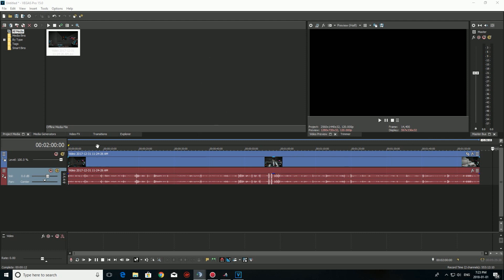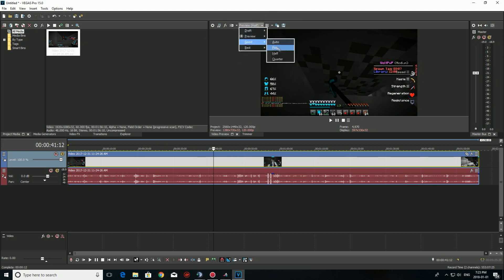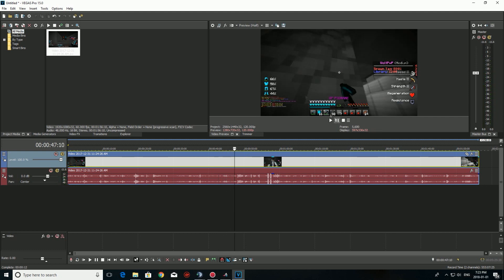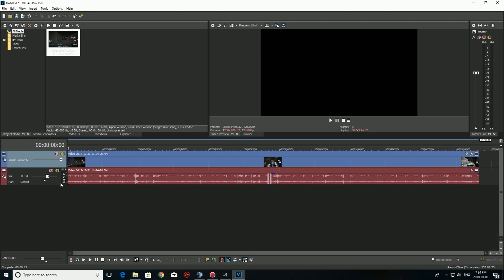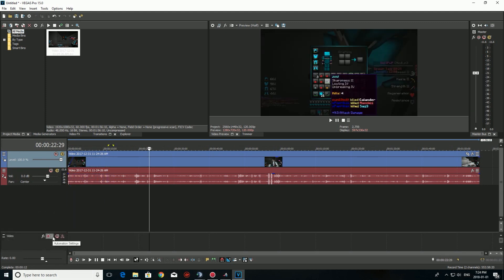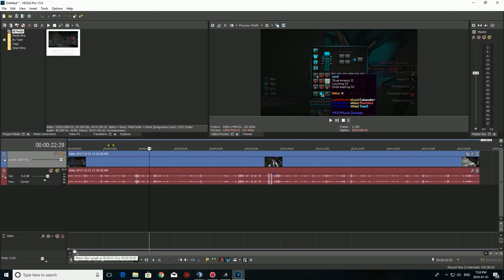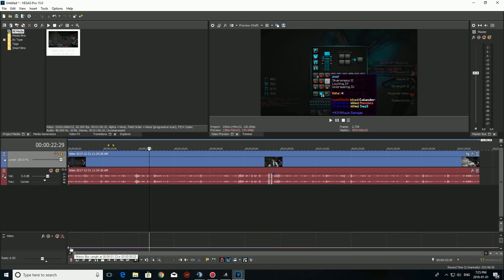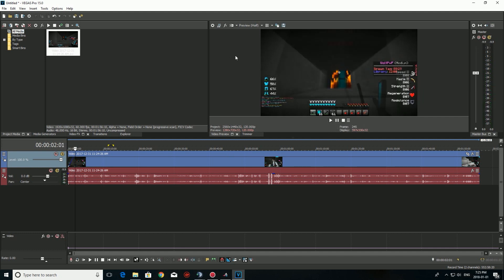How 2 Give Your Videos The Motion Blur Effect [Vegas 15] like : Tasty , Meezoid, and StimpyPvP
▸Ign: Goku & Natsu
▸Server: Velt Medium.

▸Intro: Shawn Mendes - Mercy (Loote Remix)
▸Song:

Pack link on MY FRIEND CHANNEL GO AND GET IT

▸2 Open the Motion Blur on Sony Vegas Click CTRL + Shift + B
Use only 2 or 3 ticks.